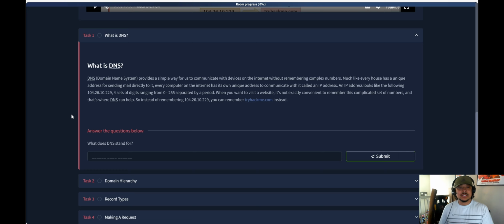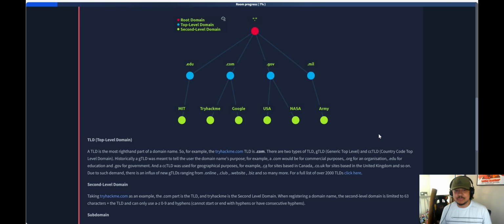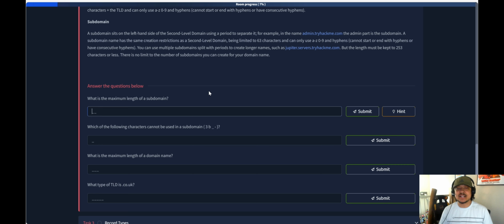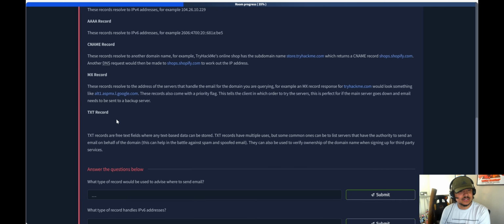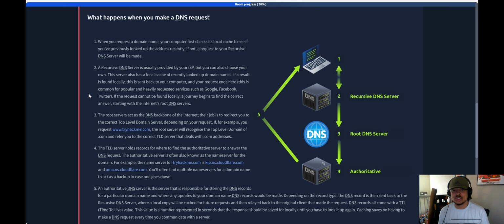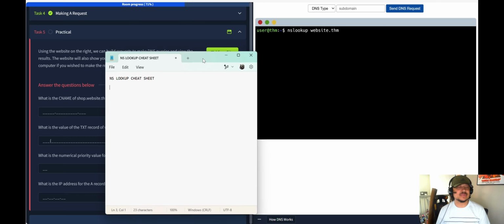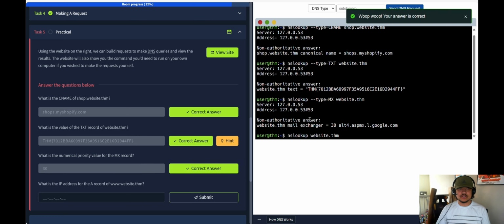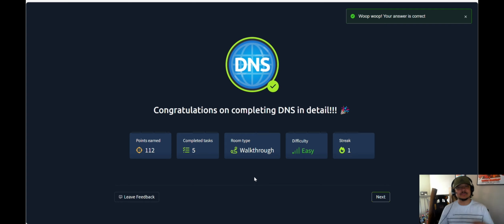TryHackMe SAL1 - How the Web Works 1.1 - DNS in Detail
Learning more about DNS and how it makes the web an easier place to navigate!